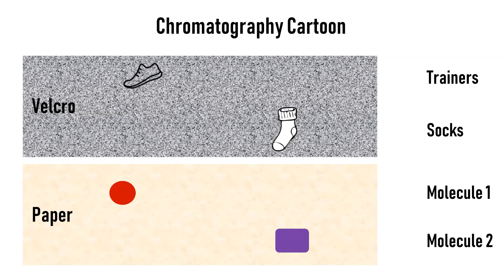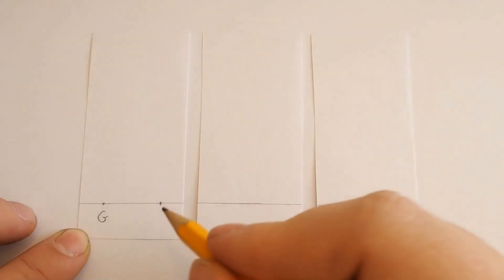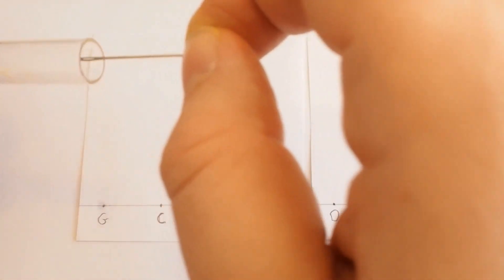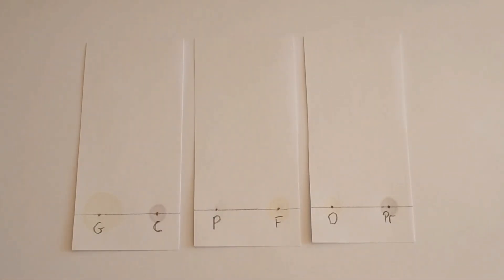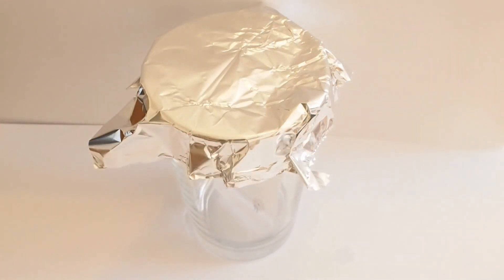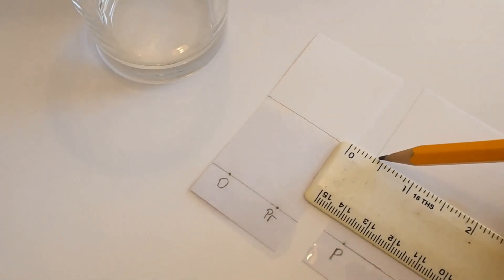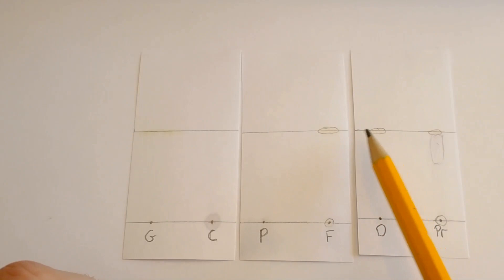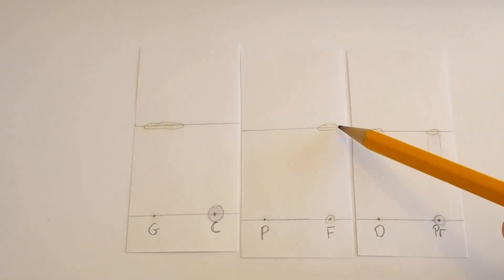The Chemistry of Colourful Plants (Part 2) - Chromatography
In this video we explore how to separate the colours in natural pigments that were extracted in a previous video:

If you would like to follow along with the experiment you will need:
Plant extracts,
Glass cup,
Aluminium foil,
Paper,
Scissors,
Pencil,
Needle,
Rubbing alcohol (isopropyl alcohol, propan-2-ol),
Tweezers,
Something to protect eyes e.g. lab specs, goggles, glasses.